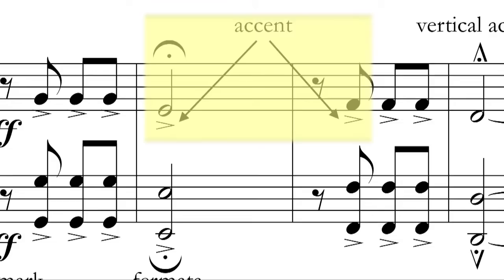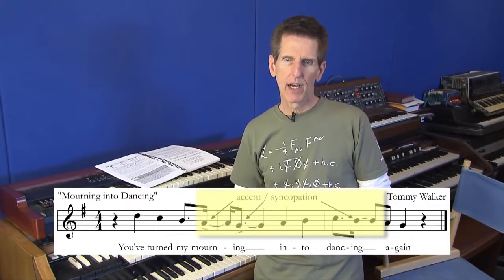Language of Music - Chapter 4 - Lesson 12b